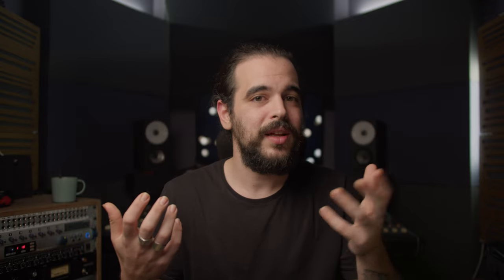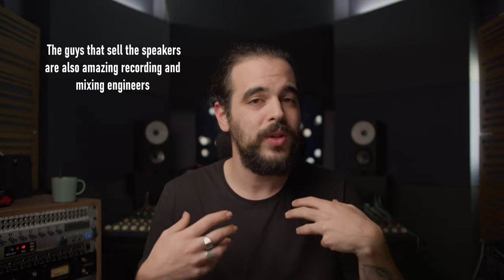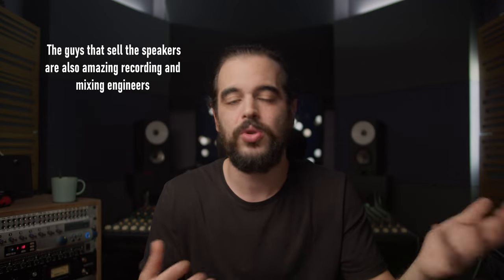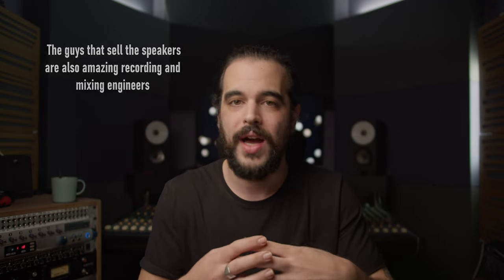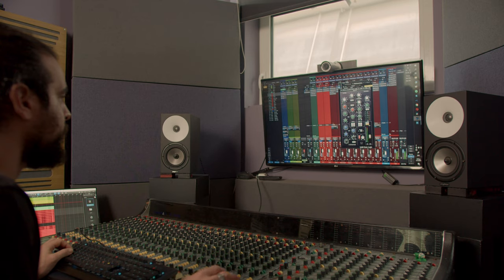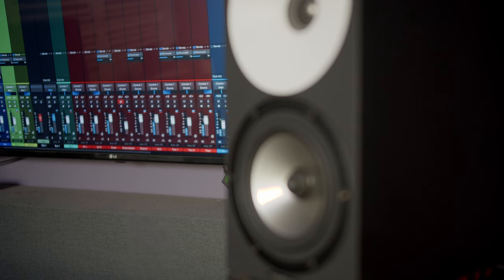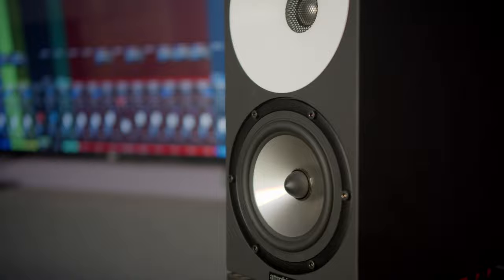Upgrading to Amphion One15 || ft PSI, PMC, Eve Audio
Why and how we chose the new studio monitors for our studio. This was a difficult one to make.. I don't like video reviews of studio monitors but I thought it may be helpful to explain the thought process behind our upgrade.

A couple of points I forgot to mention in the video:
- Most of the speakers I mention were above our budget (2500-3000)
- I ended up buying only the speakers but I plan to add the Amphion amp as   soon as possible
- We didn't get to listen to the Barefoot Footprint 02 but I think it would be a bit too much for our room

0:00 Intro
0:42 Why we decided to upgrade
2:54 Brands and thought process
3:55 PSI
5:10 The surprise
5:40 PMC (and a bit of Focal Twin 6)
6:59 Amphion
10:51 Eve Audio
11:30 Conclusion